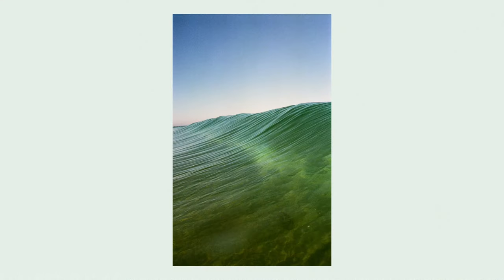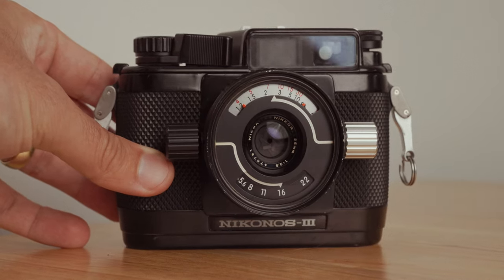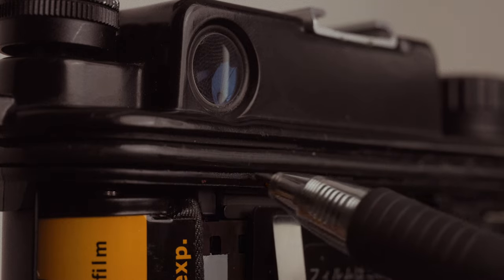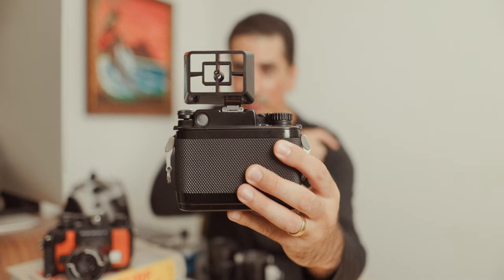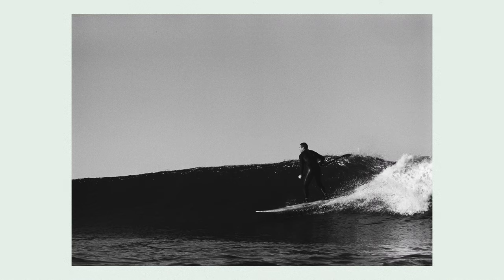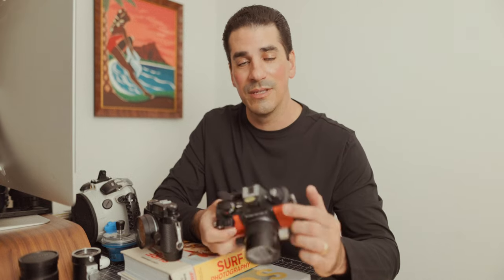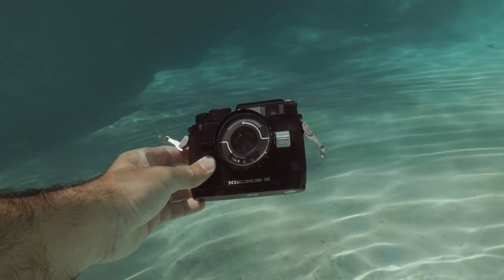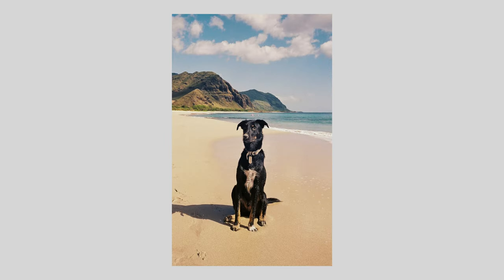Nikonos III - 35mm Film Photography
Nikonos III is a legendary waterproof 35mm film camera. In this video I will give an overview of the Nikonos III and compare it to the newer Nikonos V.  At the end, I will give you a few reasons to consider the older Nikonos III over the V.

I will cover lots of accessories for these cameras and give some helpful tips in order to get the best results out of the Nikonos.  These cameras were made for divers wanting to do underwater photography at great depths, so they are extremely durable.

If your interested in water/surf photography this is probably one of the best options out there for the price point.

Timecodes

0:00-1:10 Intro
1:11-2:16 Shooting Tips
2:17-3:58 Loading Film
3:59-5:25 Accessories
5:26-6:34 Nikonos III vs V
6:35-7:30 Why You Should Consider the Nikonos III
7:31-8:18 Why Nikonos is great for Surf Photographers
8:19-8:31 Outro

Nikonosiii Filmphotography Photography Vintage camera Nikonosv Underwater analog photography nikonos v film photography for beginners leica leica m8 kodak fujifilm portra400 canon sureshot